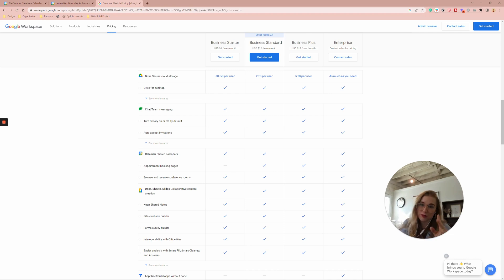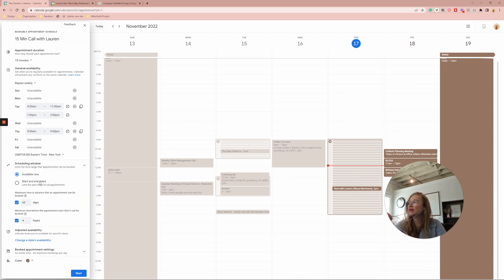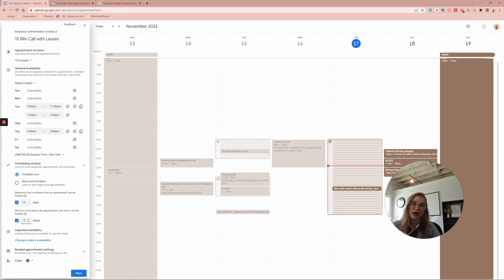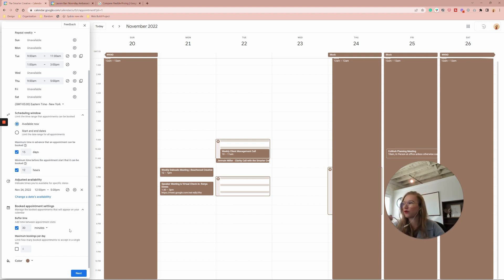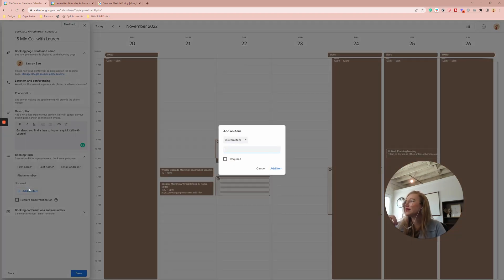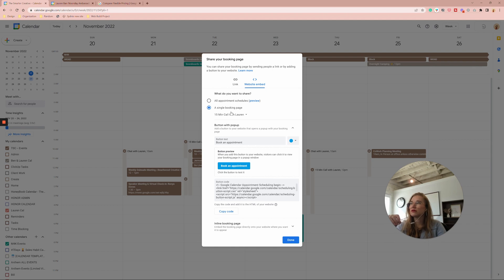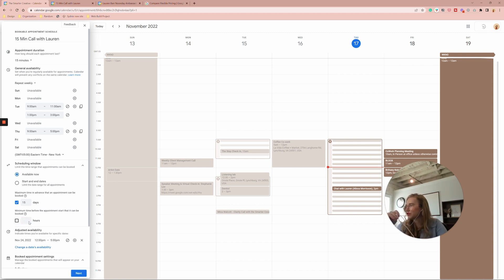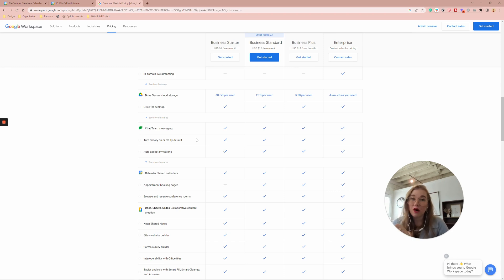How to Use Google Calendar Appointment Scheduling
How your Google Calendar can replace Calendly!! Using the Google Appointment Slots in your Google Workspace Calendar.

✨ Does your creative small business need help getting organized? Schedule a clarity call with me and see how the Smarter Creative can help you get your business in order!

TIMESTAMPS
00:00 Intro

00:34 What we’re gonna use instead

02:53 Who can use it

04:41 Create a Scheduler + Edit Settings

11:03 Share the Scheduler

13:45 Use it for MiniSession

14:29 Close